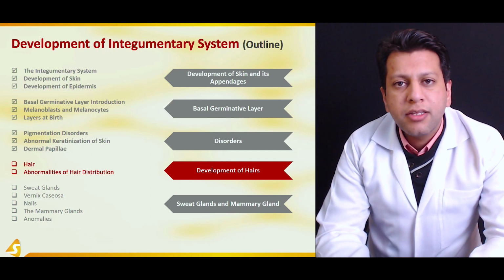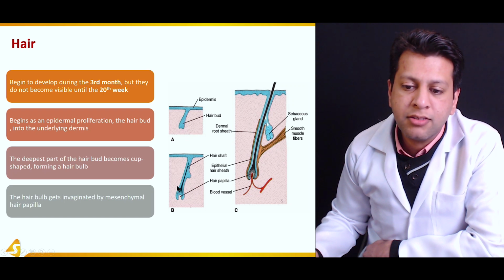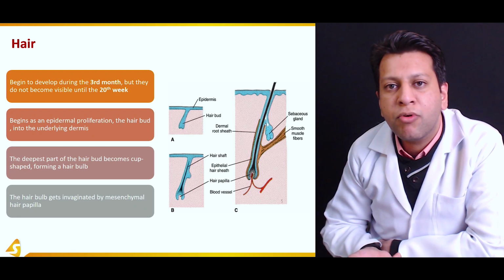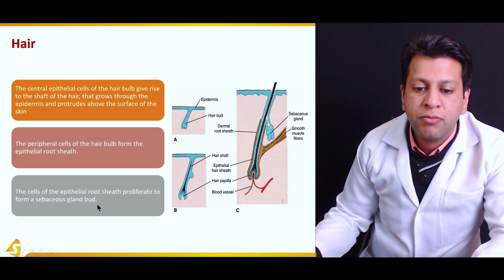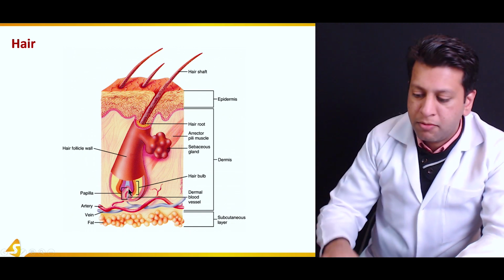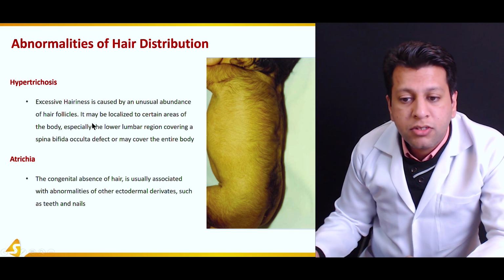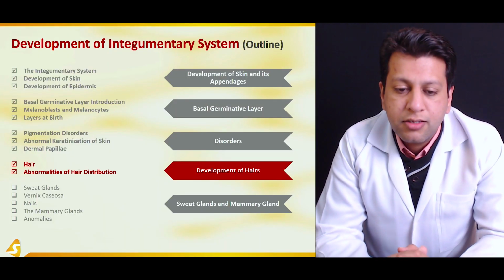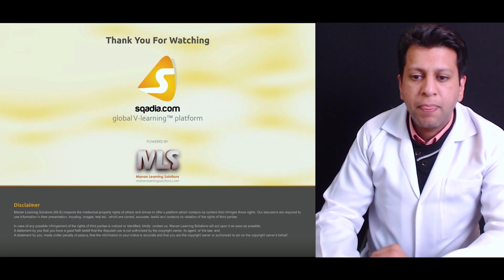Development Of Integumentary System | Development Of Hairs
Objective of this sqadia.com medical lecture is development of integumentary system. Dr Hammad Haider has shed light on the development of skin and its appendages. Moreover, basal germinative layer alongside the disorders and development of hair have been elucidated. Besides, sweat and mammary glands have been described in detail.

▬ 📌 Development of Skin and its Appendages
You will learn about the development of skin and its appendages in this section. Initially, integumentary system has been highlighted. Moreover, development of skin and epidermis has been comprehensively elucidated.

▬ 📌 Basal Germinative Layer
Initially in this section, basal germinative layer has been presented. Following this, Melanoblasts and melanocytes have been thoroughly explained. In the end, Dr Hammad has talked about the layers at birth.

▬ 📌 Disorders
The prime focus of this section is on the disorders. Three main disorders have been discussed here. These include pigmentation disorders in conjunction with the abnormal keratinization of skin and dermal papillae.

▬ 📌 Development of Hairs
Development of hair is the theme of this section. At the onset of this section, Dr Hammad has conversed about the hair. Additionally, abnormalities of hair distribution have been elaborated. These include hypertrichosis and atrichia.

▬ 📌 Sweat Glands and Mammary Gland
In the beginning of this section, sweat glands and vernix caseosa have been brought under consideration. Also, nails along with the mammary glands have been deliberated. Furthermore, gynecomastia, polythelia and inverted nipples have been discussed.